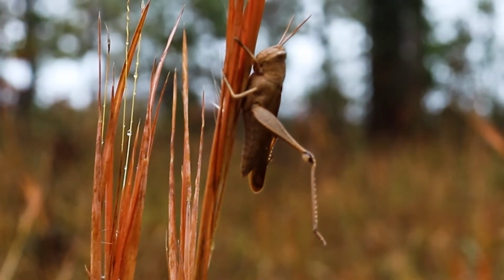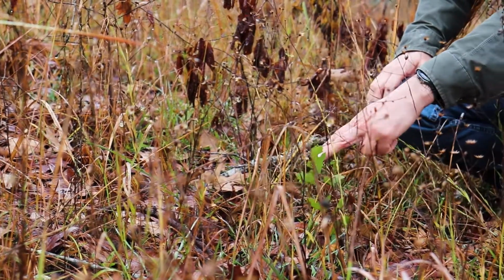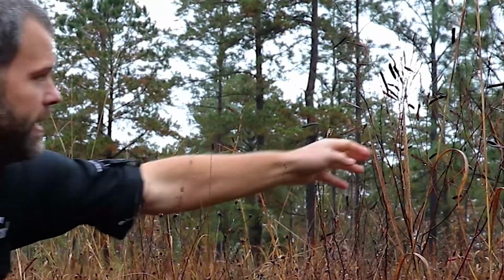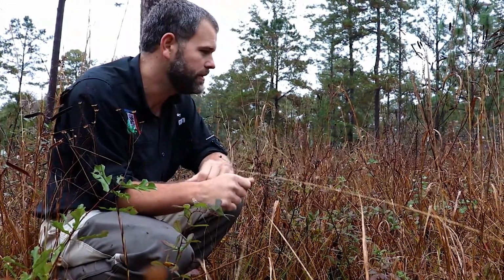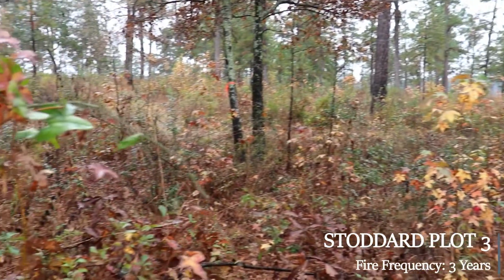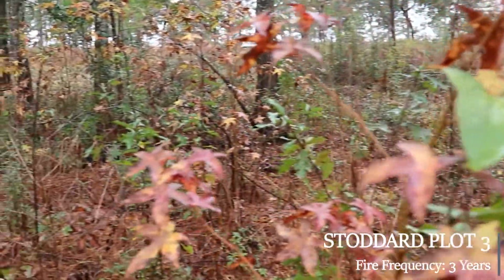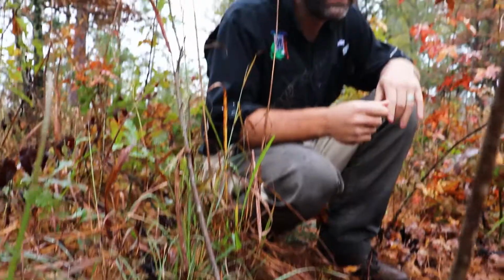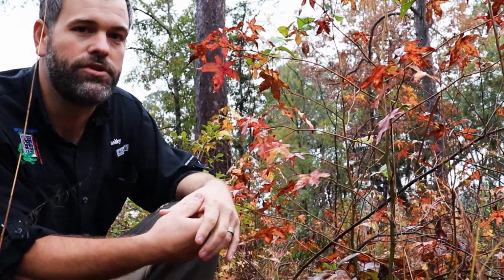Fire Return Frequency: Stoddard Plots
Dr. Marcus Lashley of the UF DEER Lab explains how varying fire return intervals can affect plant and wildlife land management goals.

This content is part of the Cooperative Extension Service Prescribed Fire (CESRxFire) Wildland Fire Training Course funded by the USDA Renewable Resources Extension Act and in collaboration with the University of Florida IFAS, NC State University, Clemson University, and the Southern Fire Exchange.  Full access to the free CESRxFire Wildland Fire Training Course can be found